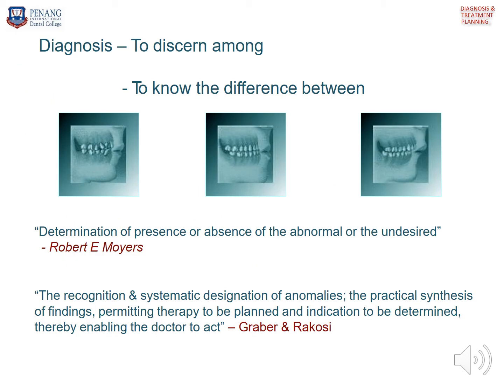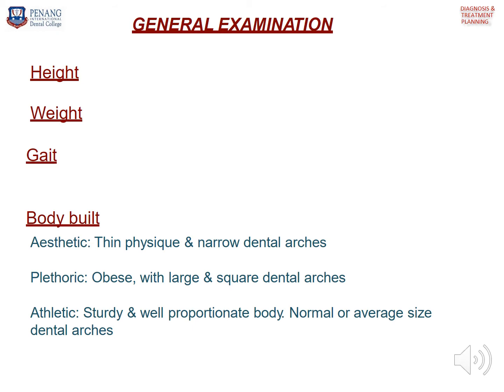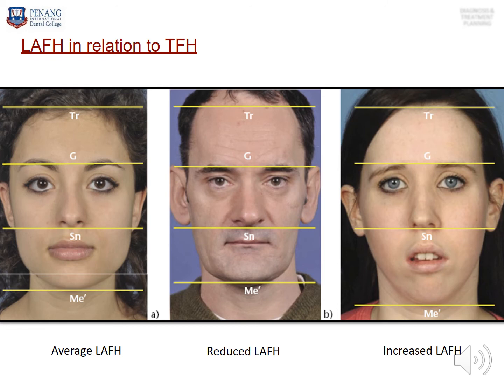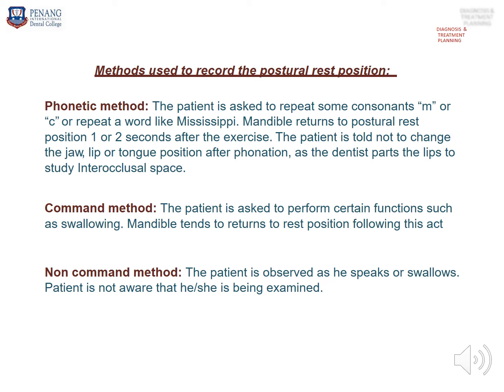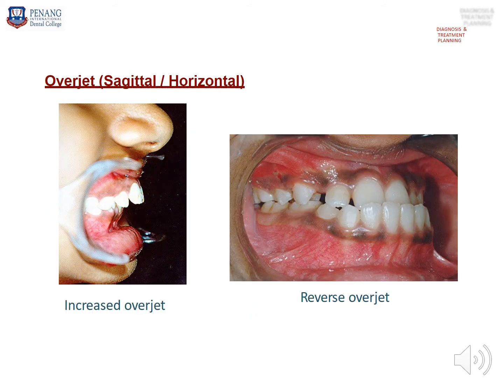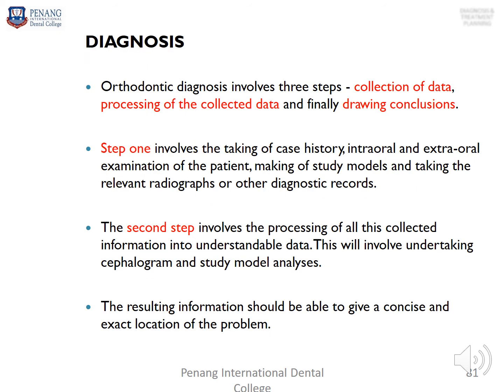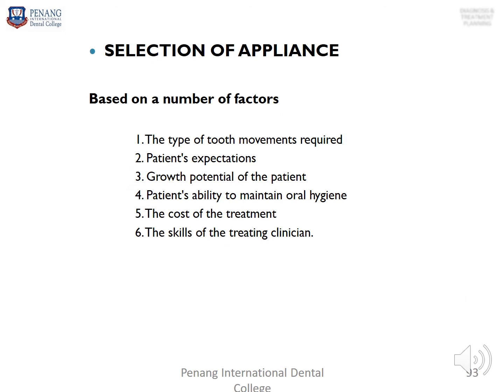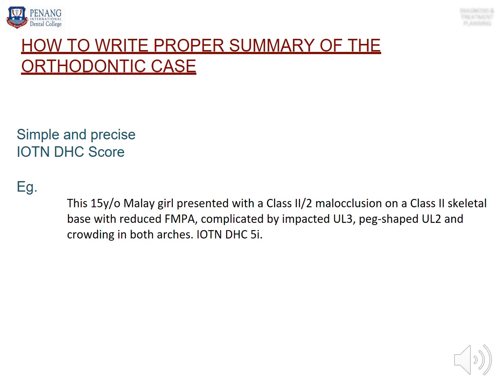Orthodontic Diagnosis, Treatment Planning and Referral Writing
Topic: Orthodontic Diagnosis, Treatment Planning and Referral Writing
Date: 16/11/2020
Batch: 24
Department: Orthodontics